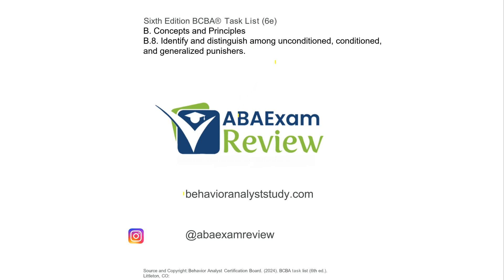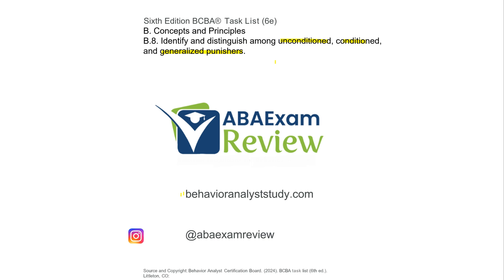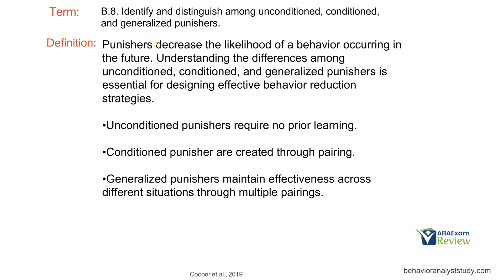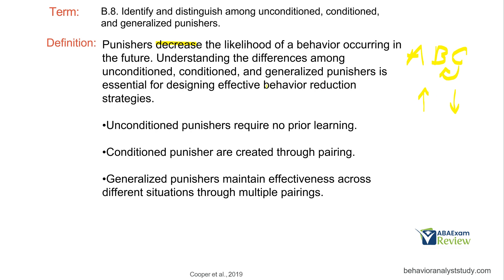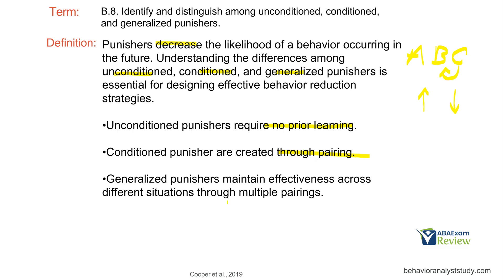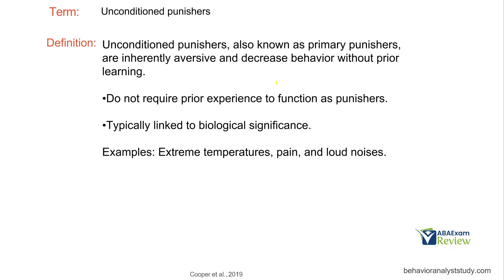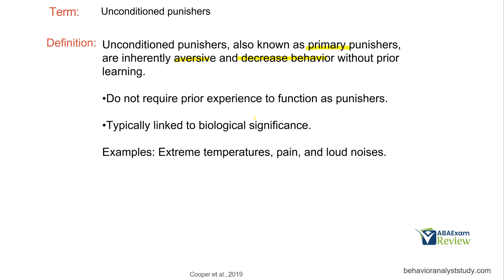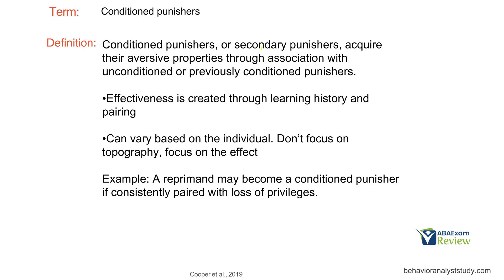Primary, Secondary, Generalized Punishers | 6th ed BCBA® Task List Study Guide B.8 |ABA Exam Review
00:00 Conditioned, Unconditioned, Generalized Punishers

BCBA Exam Prep | B-8: Unconditioned, Conditioned, and Generalized Punishers

In this video, we’re breaking down B-8: Unconditioned, Conditioned, and Generalized Punishers, an essential concept in applied behavior analysis (ABA). Understanding different types of punishers helps behavior analysts create effective intervention plans that reduce problem behavior ethically and effectively.

🔍 What You’ll Learn:
✅ Unconditioned Punishers – Naturally punishing stimuli that don’t require learning (e.g., pain, loud noises).
✅ Conditioned Punishers – Stimuli that become punishing through association (e.g., a warning tone before a timeout).
✅ Generalized Punishers – Conditioned punishers effective across different situations (e.g., social disapproval, a speeding ticket).

Preparing for the BCBA Exam?
We post three BCBA exam prep videos per week, plus RBT content and Sunday Shoutouts!

Need Study Materials?
Check out BehaviorAnalystStudy.com for BCBA exam prep resources, including our combo study pack, designed to help you pass with confidence!

🎉Passed your exam? Let us know so we can celebrate your success with a Sunday Shoutout!